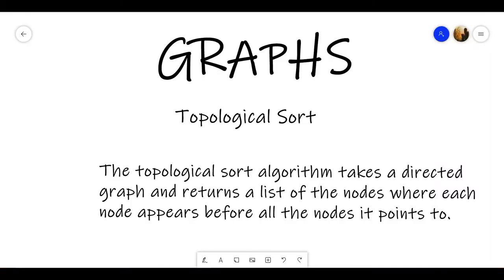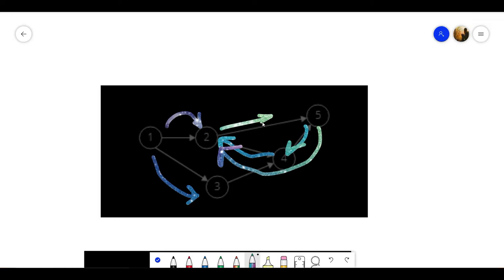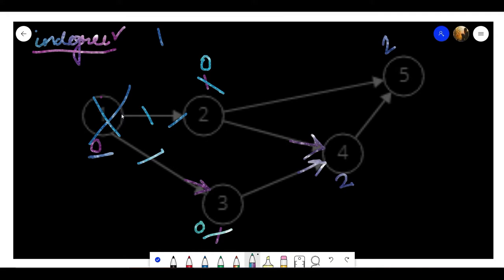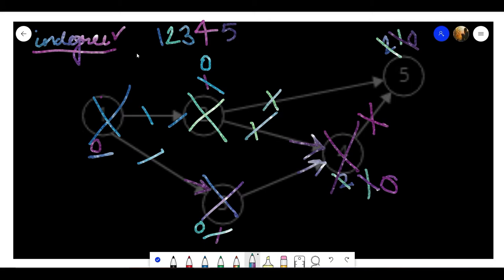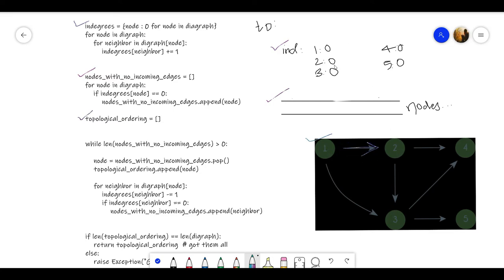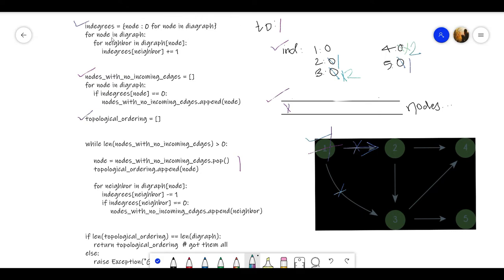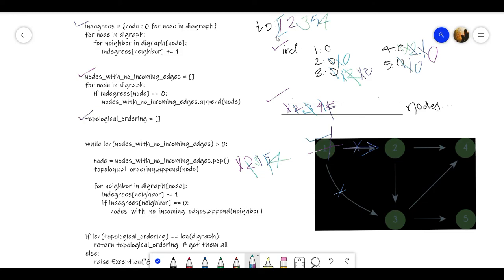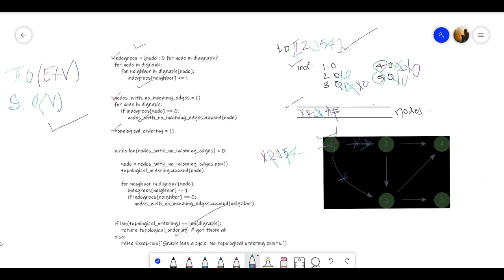Topological Sort from scratch explained | Graph | Indegree Kahns Algorithm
In this video algorithm to find topological order using Kahn's algorithm is explained with the concept, code, and analysis!!